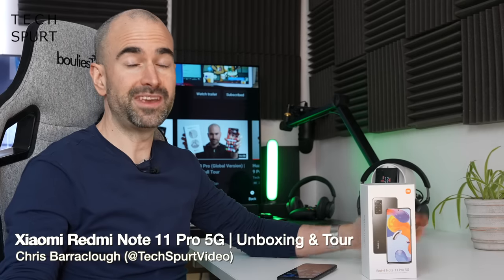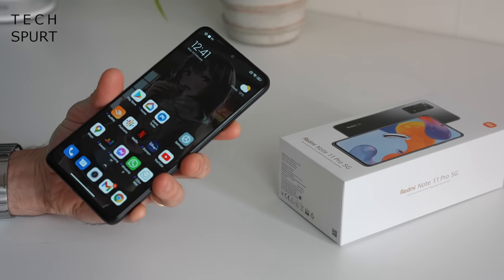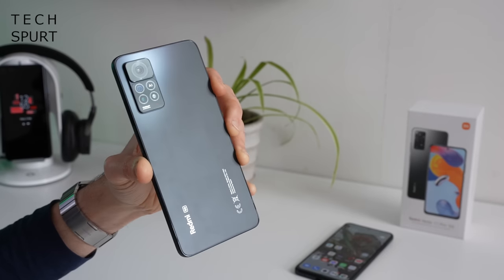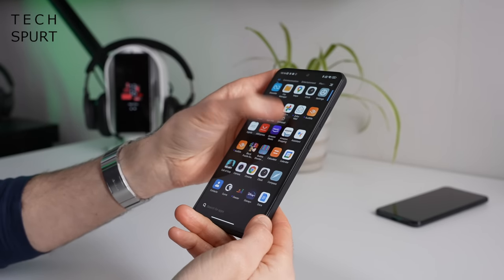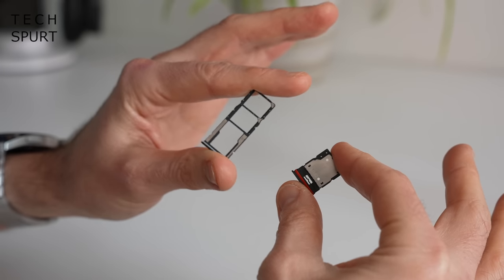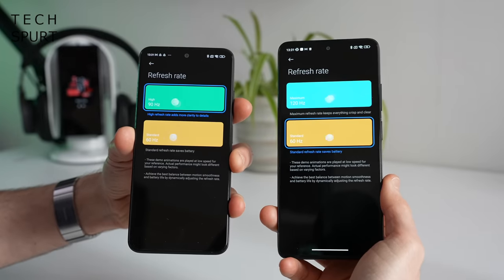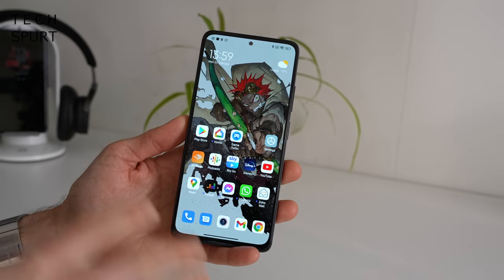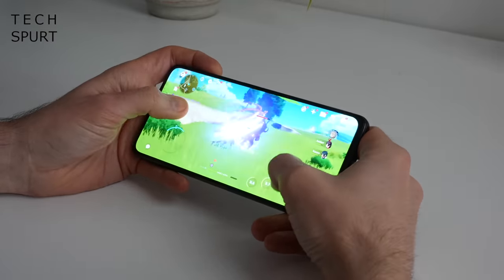Xiaomi Redmi Note 11 Pro 5G (Global Model) | Unboxing vs Note 11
Unboxing the Xiaomi Redmi Note 11 Pro 5G (global version), successor to the excellent 10 Series smartphone, and possibly the best budget-friendly blower of 2022. Sporting a 108MP camera, Snapdragon 695 smarts and super specs, the Redmi Note 11 Pro 5G is looking like a top choice for demanding users.

Upgrades vs the standard Note 11 include a boost to that primary camera, now a Samsung HM2 sensor. You also have a faster SoC which can cope with games like Genshin Impact, as well as PubG etc. Here's some tests to show off the speed, while the Redmi Note 11 Pro 5G's 5000mAh battery gives all day play.

Xiaomi's MiUI 13 launcher offers a slew of bonus features, as well as far too many apps slogged on there. Android 12 upgrade? Hopefully won't be too long until that comes along, but no ETA just yet.

What comparisons etc would you like to see with other best budget phones of 2022? Let me know below!

Xiaomi Redmi Note 11 Pro 5G Unboxing Chapters:
0:00 - Boring talky bit
0:57 - What's in the box?
1:30 - Design
3:30 - MiUI 13 & features
6:06 - Display & audio
8:28 - Performance & gaming test
10:18 - Battery
10:52 - Cameras
12:34 - Byyyeeee